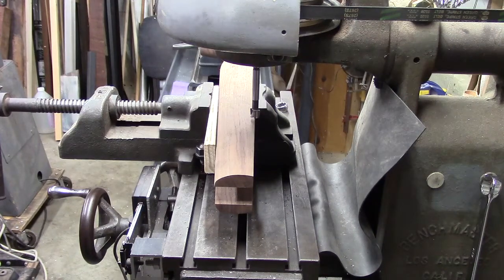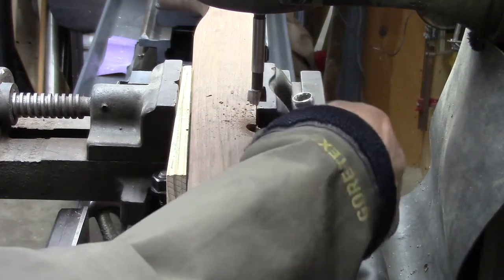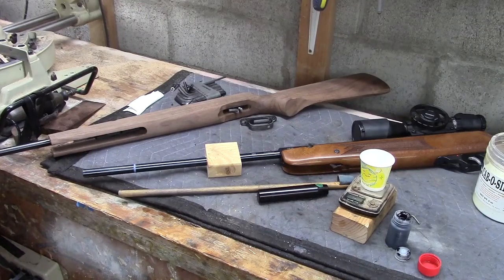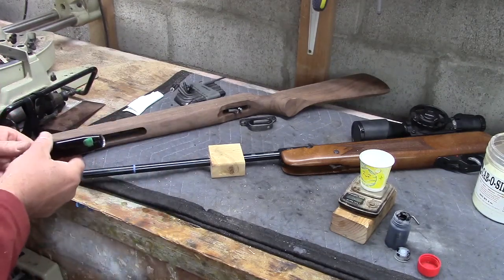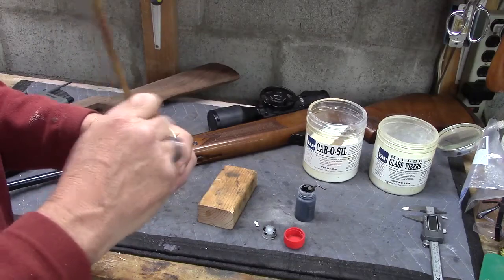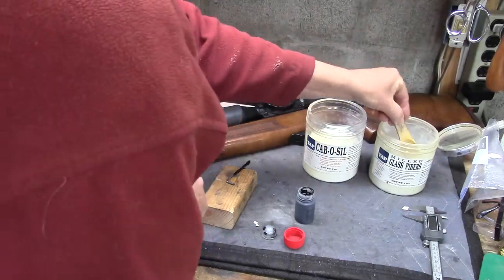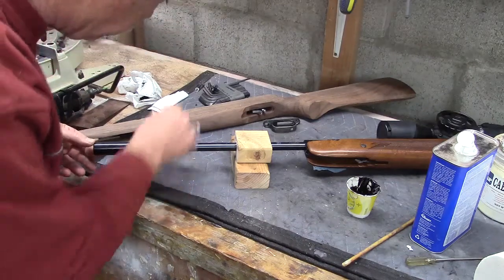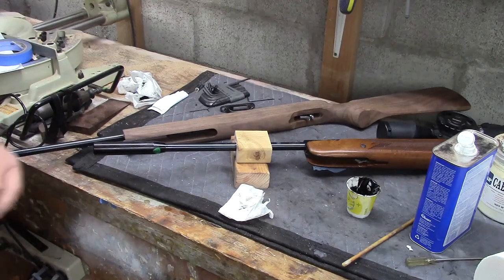HW30 Pivot Bolt cut outs and Glass Bedding Muzzle Brake to HW90 Barrel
The first five minutes shows me using the Benchmaster Milling Machine and a 1/2" Forstner bit to cut the 1/2 circle cutouts for the breach block pivot bolts on the HW30 stock, and the rest of this video shows me glass bedding an aluminum muzzle brake to the HW90 barrel.